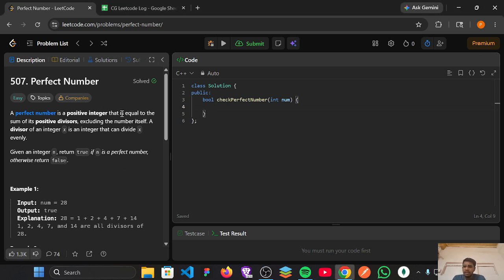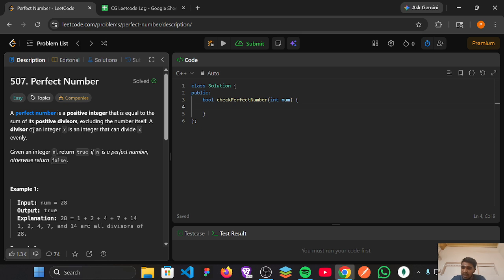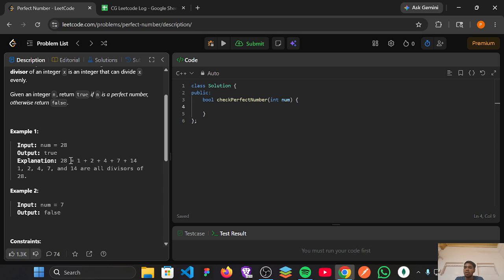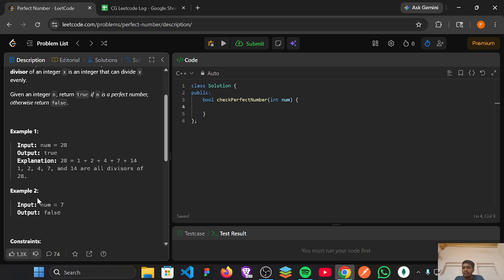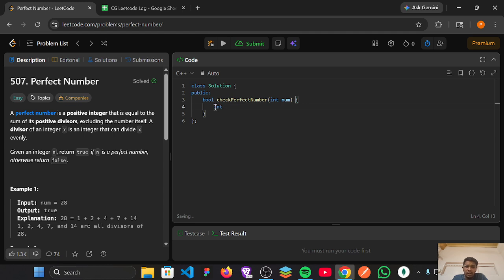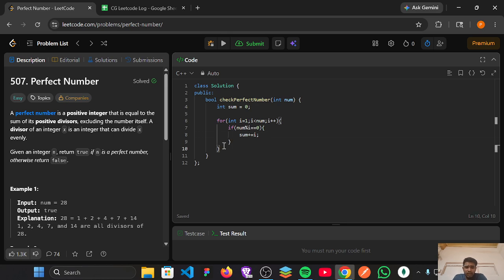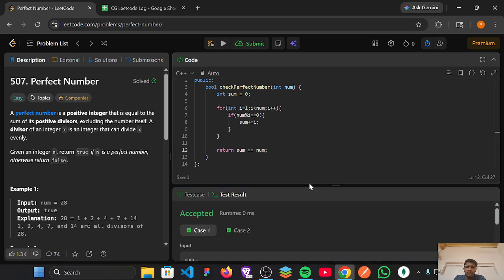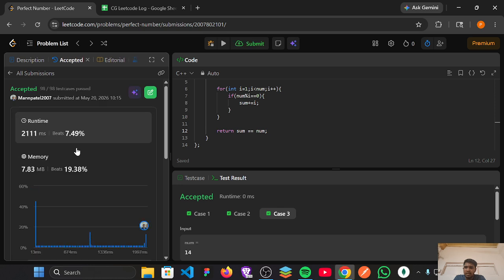Perfect Number | LeetCode 507 | C++ Solution with Explanation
In this video, we solve LeetCode Problem 507: Perfect Number using an efficient mathematical approach that is easy to understand and commonly asked in coding interviews.
We begin by understanding what a Perfect Number is. A number is considered perfect if the sum of all its positive divisors, excluding the number itself, is equal to the number. We then walk through multiple examples to see how divisors are identified and how their sum is calculated.
Instead of checking every number from 1 to n-1, we use an optimized approach based on divisor pairs. This significantly reduces the number of operations and makes the solution much more efficient.
In this tutorial, you will learn how to solve the LeetCode 507 Perfect Number problem, understand divisor-based mathematics, and apply optimization techniques that are useful in many number theory problems.
🧠 What You Will Learn in This Video:
What is a Perfect Number
How to find divisors efficiently
Understanding divisor pairs
Mathematical optimization techniques
🧩 Problem Summary:
Given a positive integer num, determine whether it is a Perfect Number.
A Perfect Number is a positive integer that is equal to the sum of all its positive divisors excluding itself.
Return:
true if num is a Perfect Number
false otherwise
💡 Approach Explained:
Brute Force Approach
Check every number from 1 to num - 1.
If it divides num, add it to the sum.
Compare the final sum with num.
This works but is inefficient for larger values.
Optimized Approach
The key observation is that divisors come in pairs.
For example, for 28:
1 and 28
2 and 14
4 and 7
Steps:
Initialize sum as 1.
Traverse from 2 up to the square root of num.
Whenever a divisor is found:
Add the divisor.
Add its paired divisor.
Handle perfect square cases carefully.
This reduces unnecessary computations and improves performance.
📊 Example
Input: num = 28
Output: true
Explanation:
Divisors of 28 excluding itself:
1
2
4
7
14
Sum = 1 + 2 + 4 + 7 + 14 = 28
Since the sum equals the number, 28 is a Perfect Number.
⏱️ Complexity Analysis
Time Complexity: O(sqrt(n))
Space Complexity: O(1)
Where n is the given number.
💻 Topics Covered
Mathematics
Number Theory
Divisors
Square Root Optimization
DSA Fundamentals
Interview Preparation
This problem is an excellent introduction to divisor-based optimization techniques. It helps you understand how mathematical observations can significantly improve performance and teaches a pattern that appears frequently in coding interviews and competitive programming.
If you're learning DSA, preparing for coding interviews, or improving your problem-solving skills, this is a must-know problem.